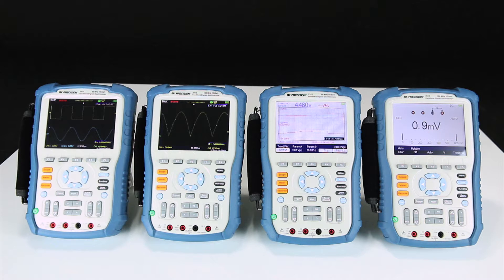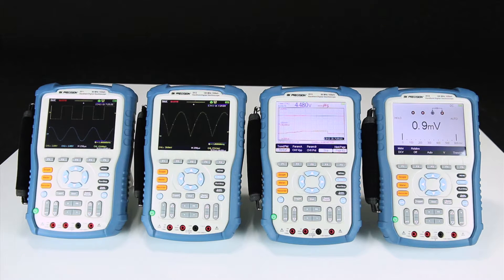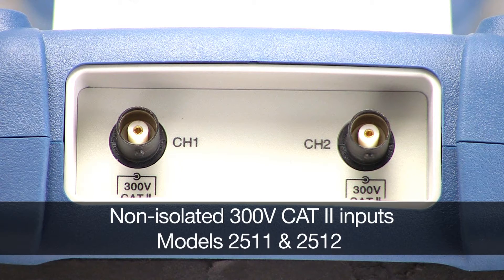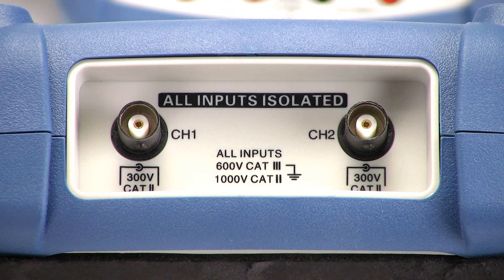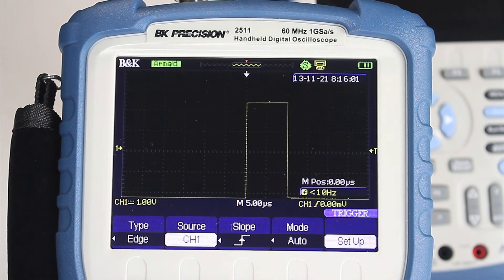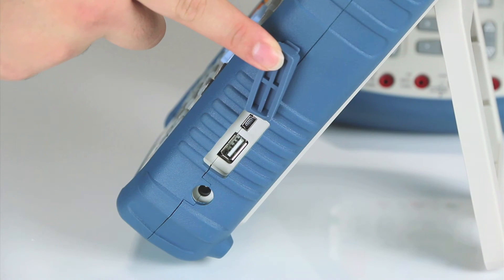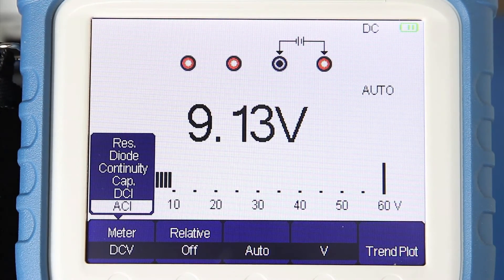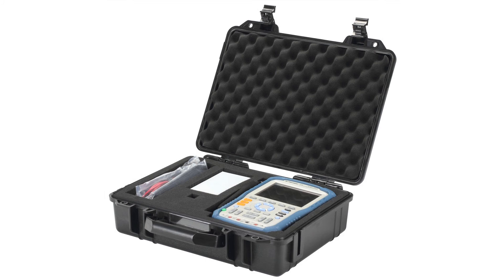2510 Series Handheld Digital Storage Oscilloscopes Overview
The versatile 60 MHz and 100 MHz bandwidth 2510 Series handheld digital storage oscilloscopes provide floating measurement and recorder capabilities with a built-in digital multimeter (DMM), offer 1 GSa/s sample rates, 2 Mpts waveform memory, 32 automatic measurements, and multiple recording functions to capture transient or long-term signal behavior.